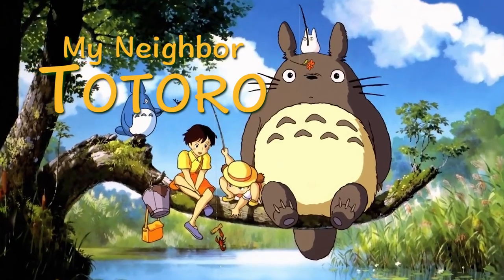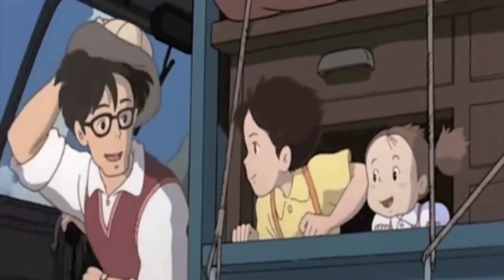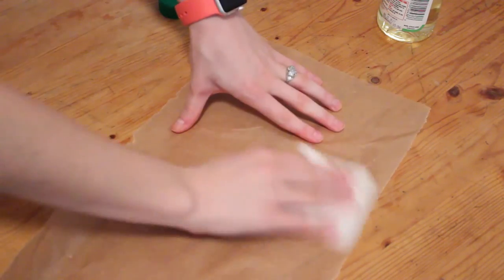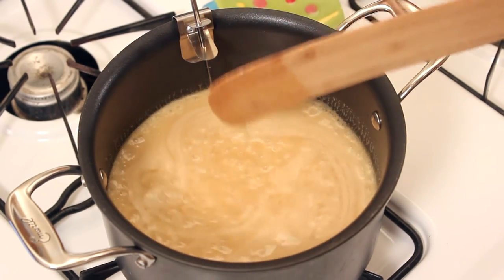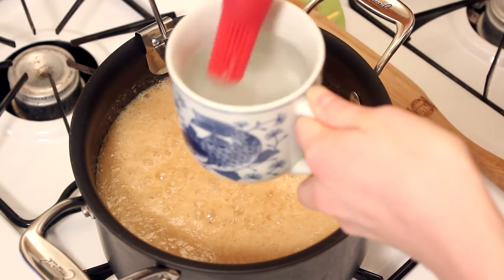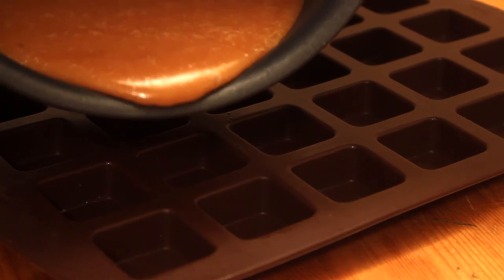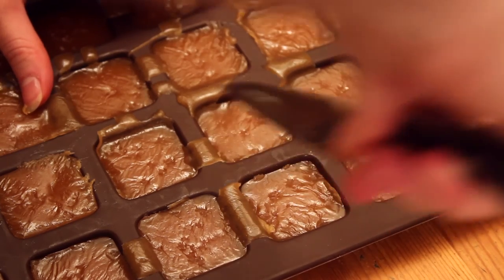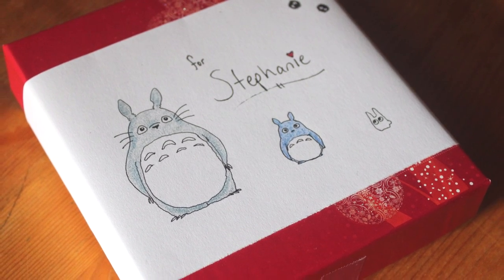Satsuki's Caramels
Cooking For Now: Ghibli Glutton edition presents "Satsuki's Caramels"

Produced, written, directed, performed, filmed and edited by me, Colleen :3

***Content related to "My Neighbor Totoro" and "Pocahontas" is owned by Studio Ghibli and The Walt Disney Company.